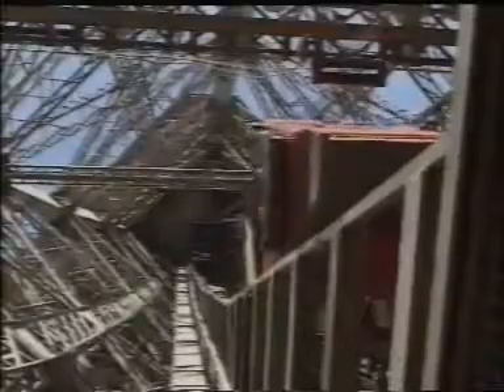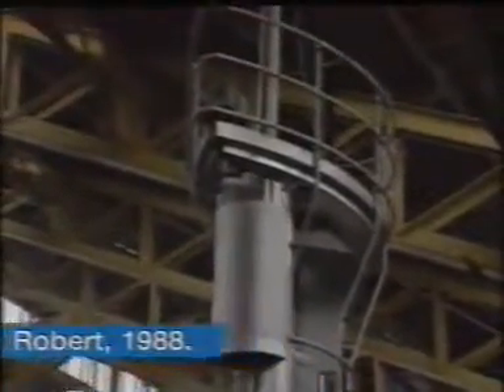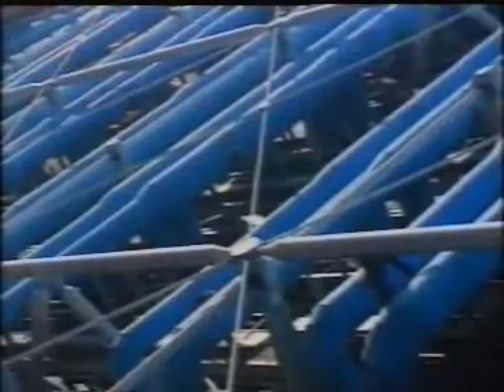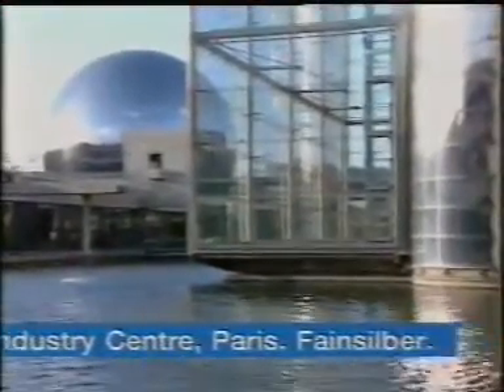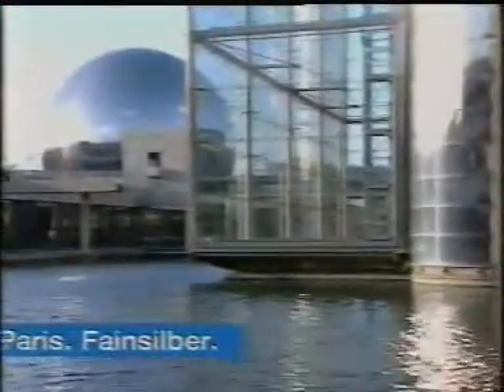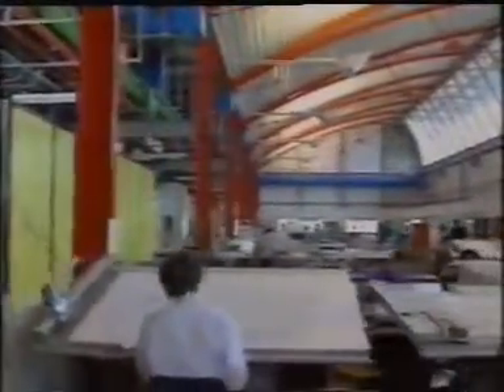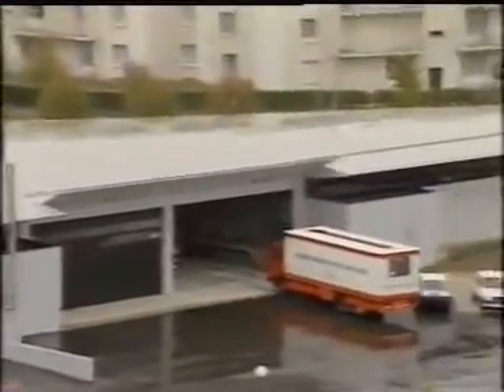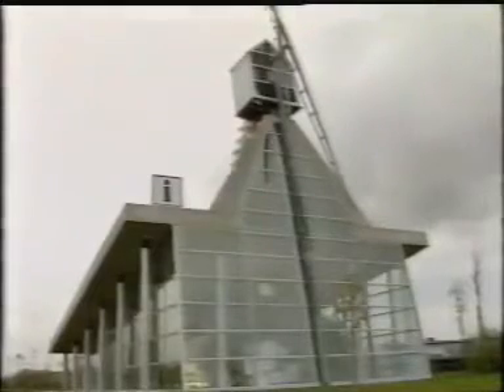ESDEP - European Steel Design Education Programme - 01 Architecture in Steel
ESDEP - European Steel Design Education Programme
These are not my videos, I found a series of videos on YouTube from "Emre Insel" Channel and updated for education purpose. No copyright fringe intended. ESDEP - European Steel Design Education Programme
These are not my videos, I found a series of videos on YouTube from "Emre Insel" Channel and updated for education purpose. No copyright fringe intended.